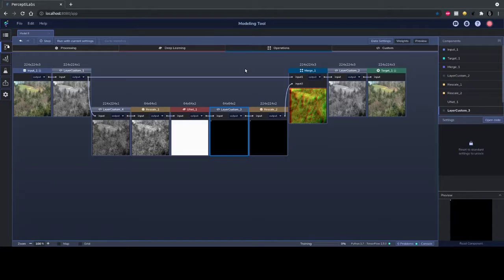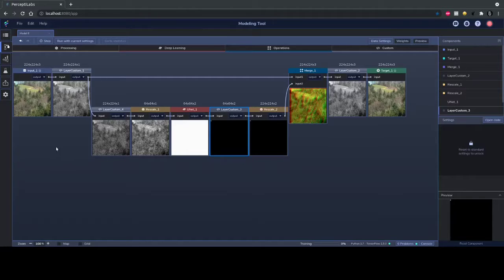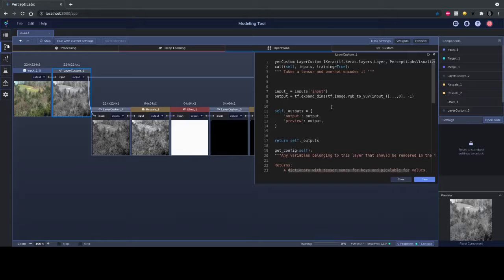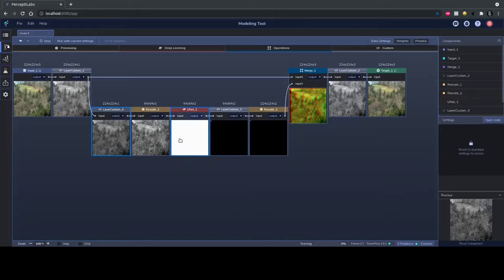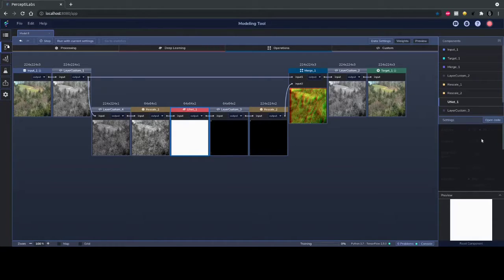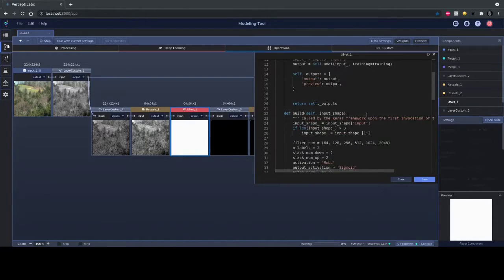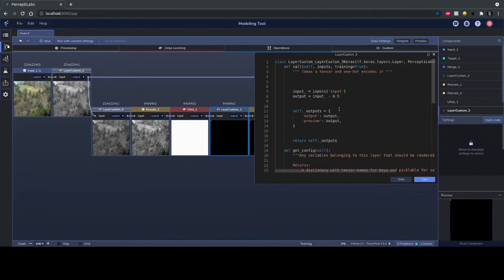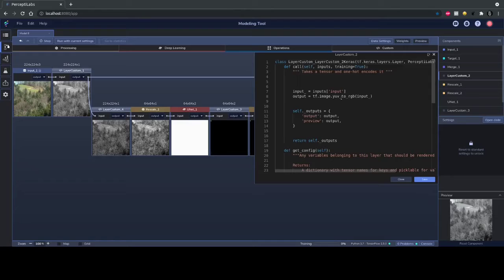Perceptilabs colorization model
Perceptilabs is a visual frontend for TensorFlow